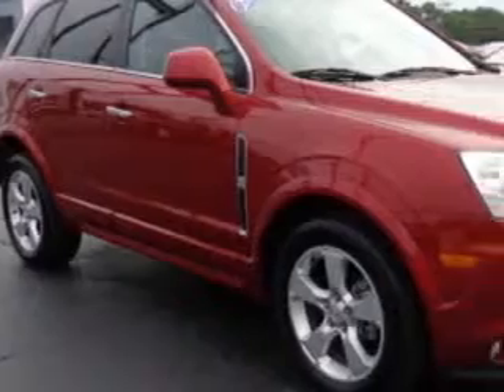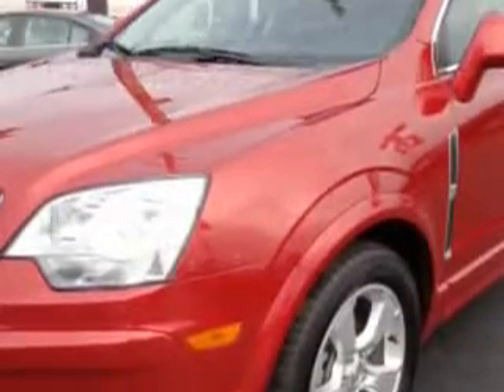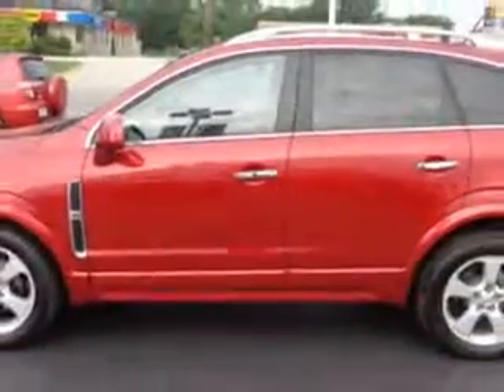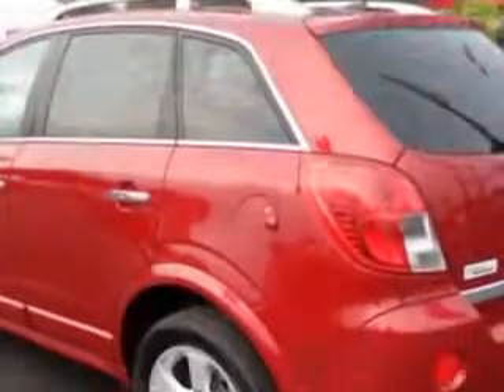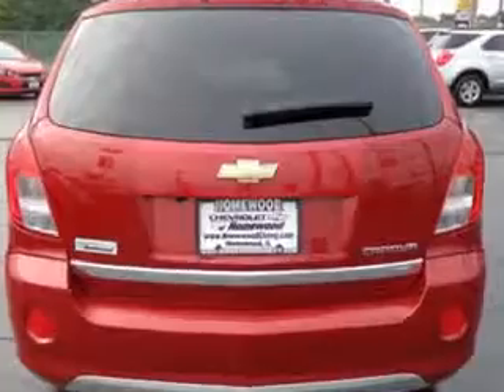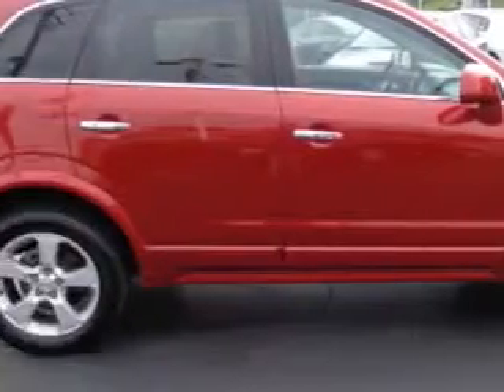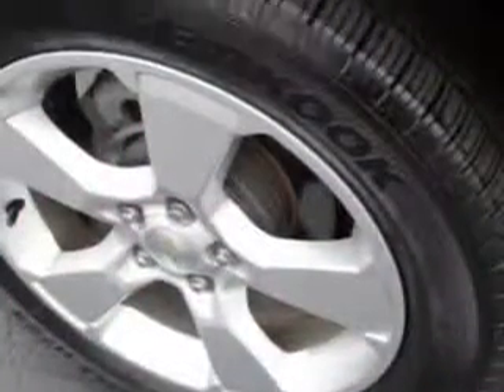2013 Chevrolet Captiva Sport Chevrolet of Homewood Homewood, IL 60430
MILES: 38,891
VIN:3GNAL4EK8DS618606

18033 Halsted ST.